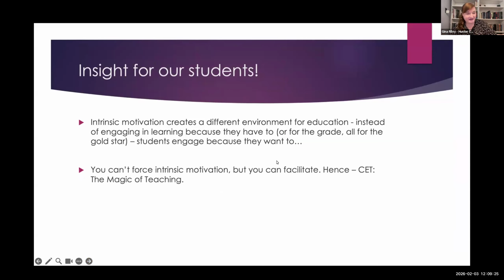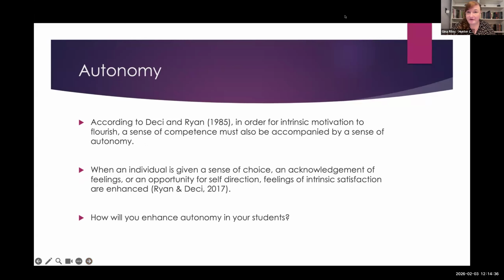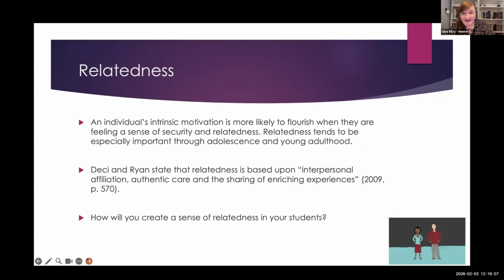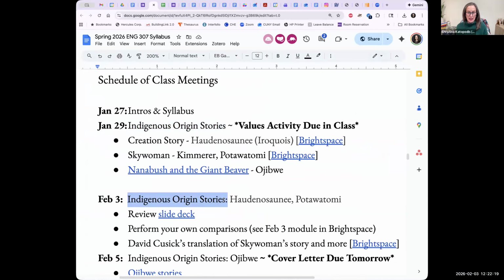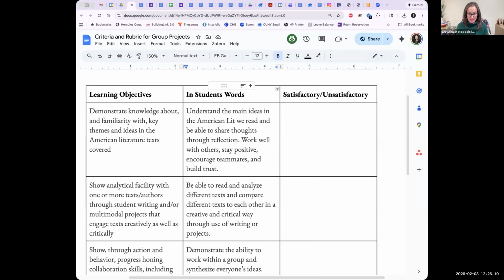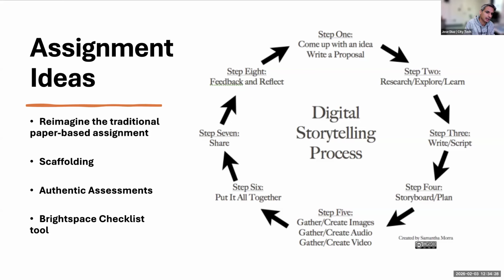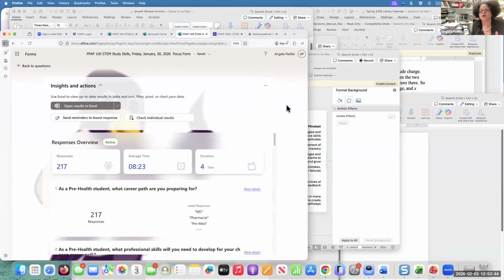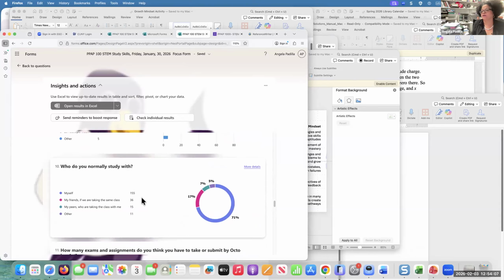Get Ready For Spring: Facilitating Intrinsic Motivation in your Students (and Yourself)!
Recording of a presentation at the Hunter ACERT lunchtime seminar on "Get Ready For Spring: Facilitating Intrinsic Motivation in your Students (and Yourself)! " held on 2/3/2025.

Presenters: Gina Riley (Special Education); Christina Katopodis (ACERT/English); Jose Diaz (Director of Academic Technologies and Online Learning, City Tech); Angela Padilla (Skirball Science Learning Center)

Description: Join us for a lunchtime conversation on how to cultivate authentic engagement, not only in our students but also within our own practice. We’ll explore simple, research-informed strategies for fostering autonomy, competence, and relatedness - the key drivers of intrinsic motivation - across a wide range of classroom contexts. Participants will leave with practical tools, renewed energy for their teaching, and a deeper understanding of how intrinsic motivation supports learning, well-being, and professional joy.